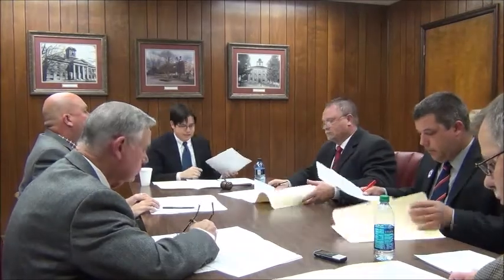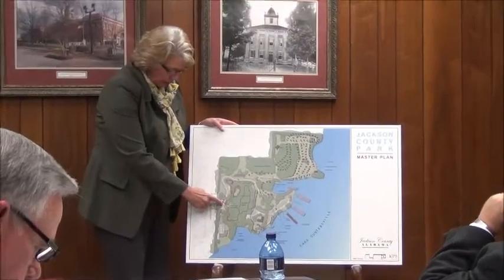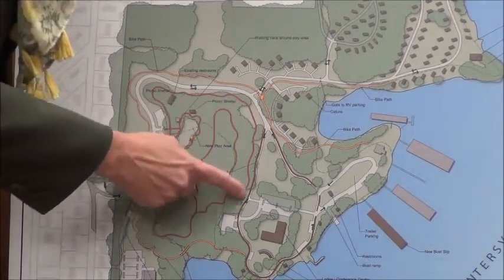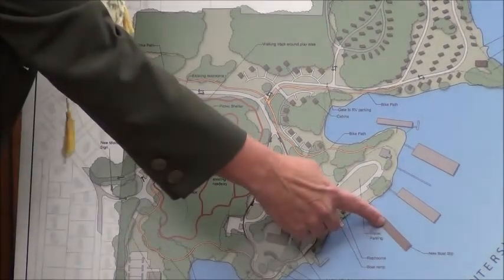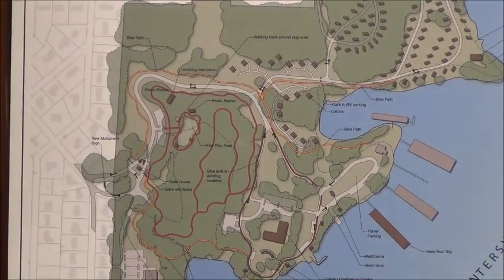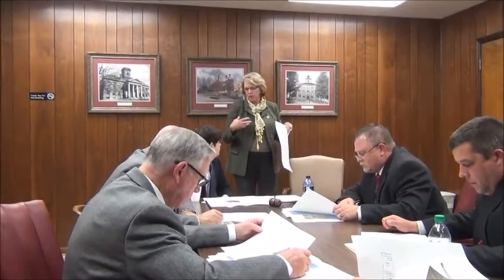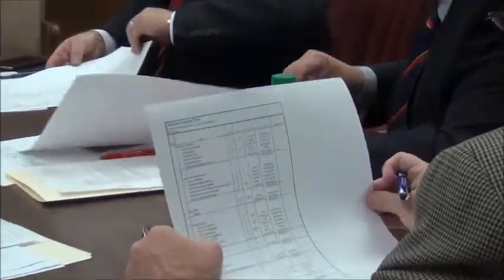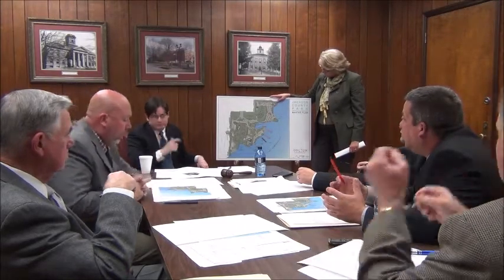Jackson County Park Renovation Project Jan. 26, 2015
Scottsboro, Alabama January 26, 2015 - Jackson County Commission Park Renovation Project Master Plan. Full video coverage